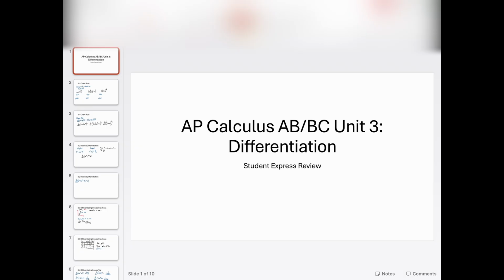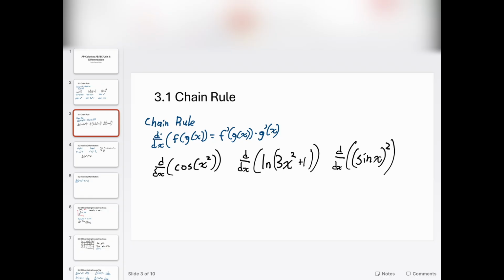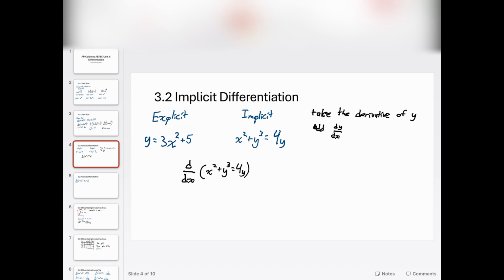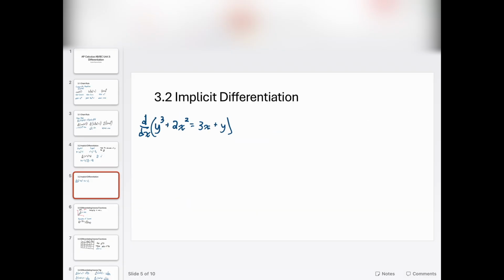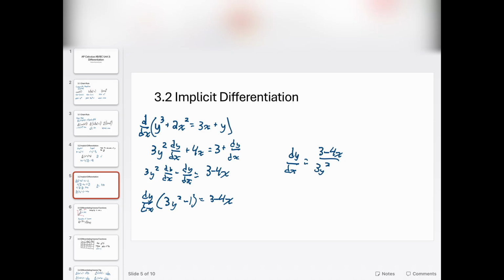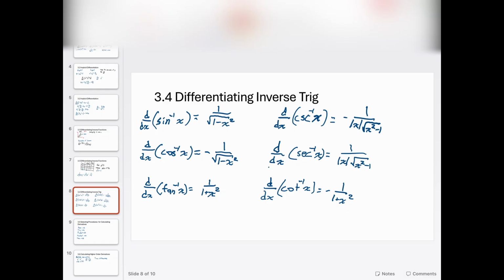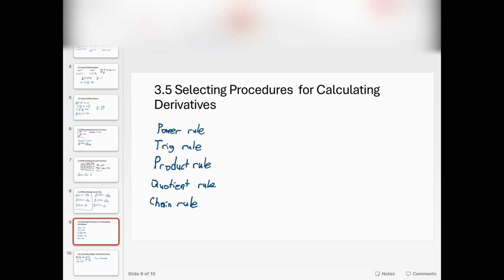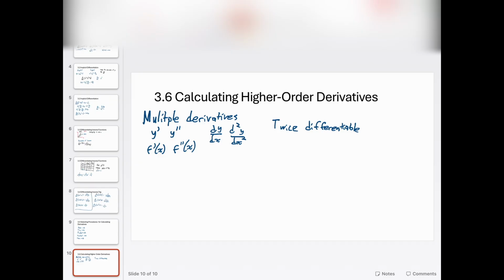AP Calculus AB/BC Unit 3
Academic Weapons!
👋Welcome to Unit 2 of AP Calculus AB/BC!
Today we cover everything that YOU need to know for your exam.

Do you need extra review or want some more practice?
Consider checking out our comprehensive practice guides.
These resources are supplemental and help our small band of students to keep producing more videos for you! Consider supporting us.